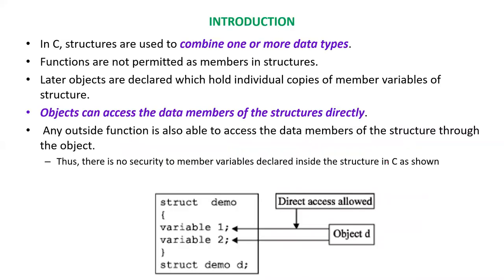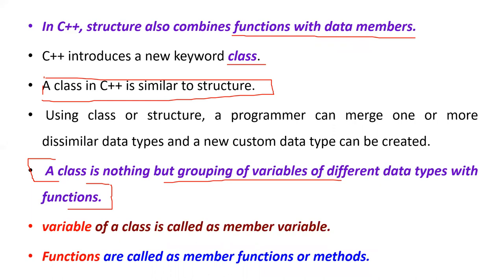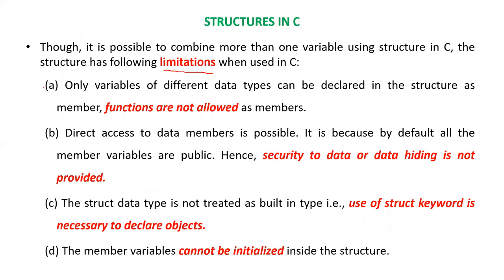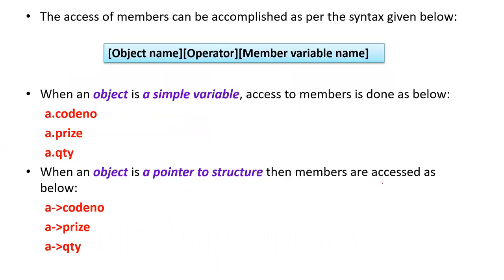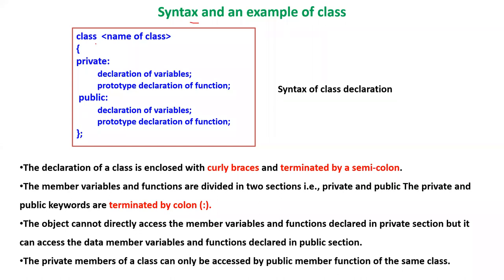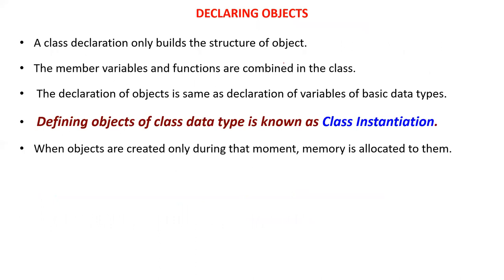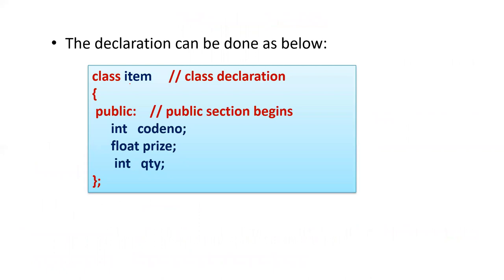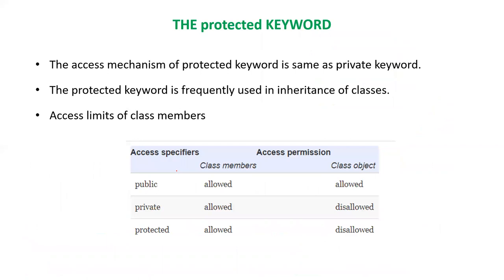Classes and Objects